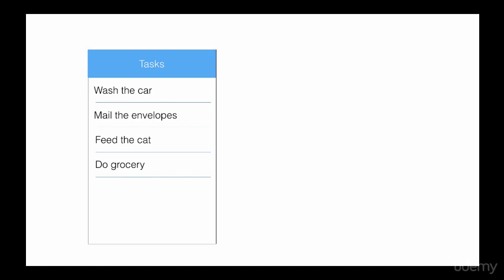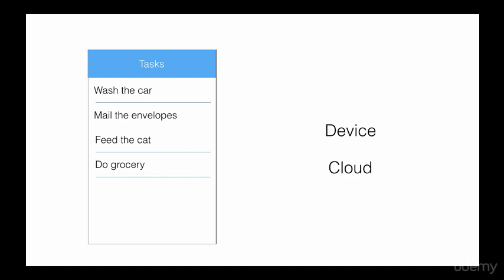Mastering Server Side Swift Using Kitura : What is Server Side Swift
Mastering Server Side Swift Using Kitura
Take your Swift skills to the Cloud!